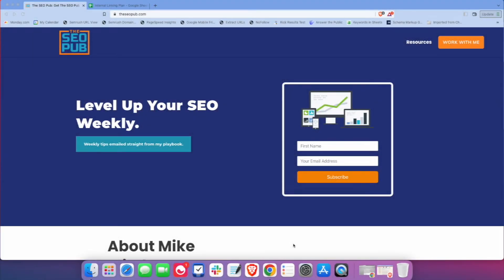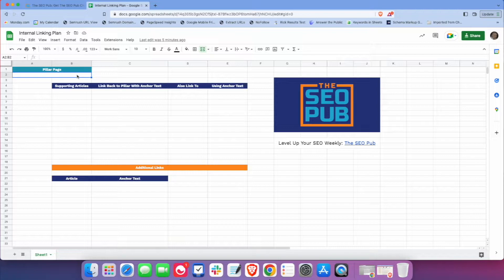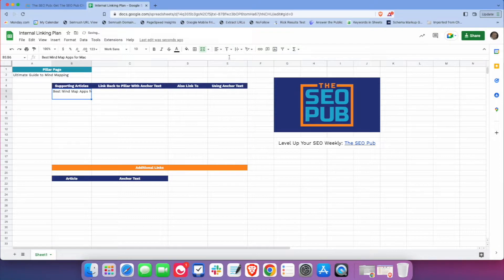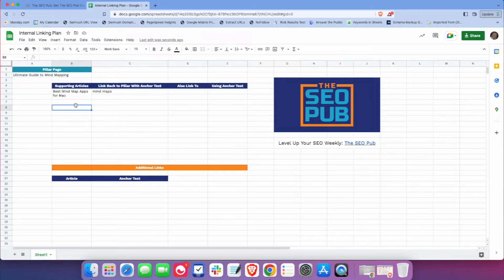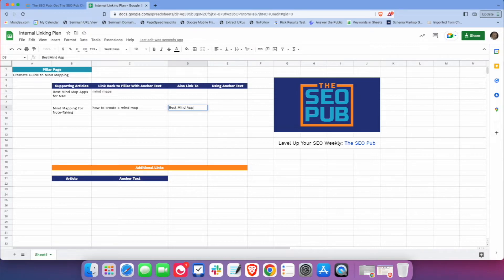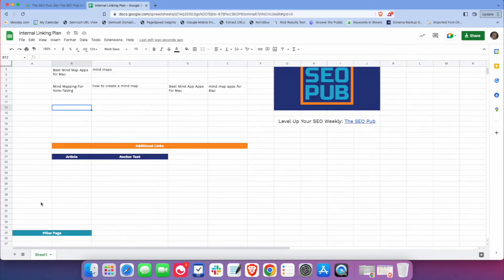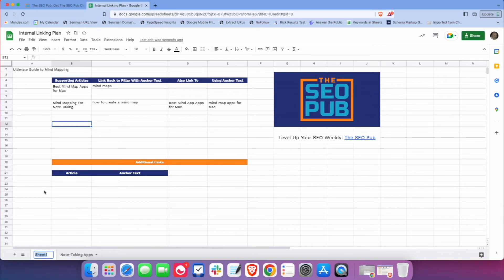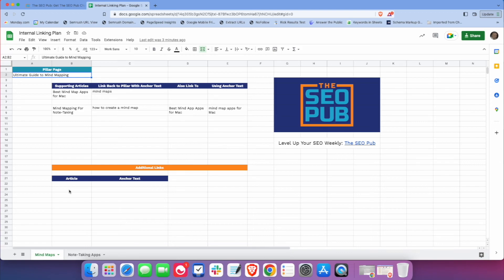Spreadsheet for internal linking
This is a sheet I have used over the years to track internal linking for topic clusters. It's simple to use and let's you see where your links are quickly.